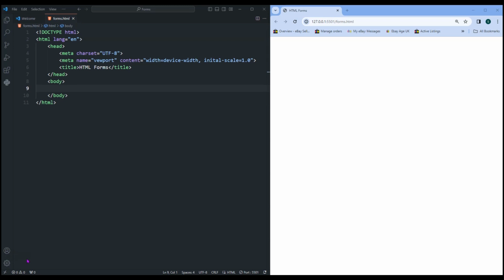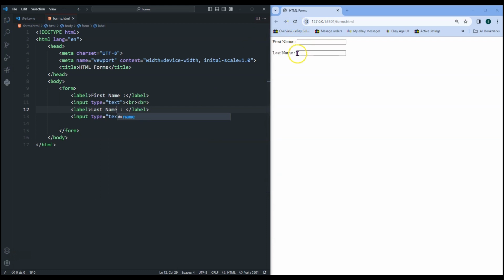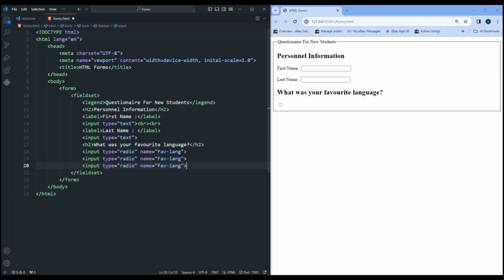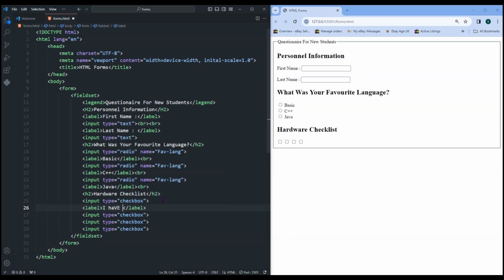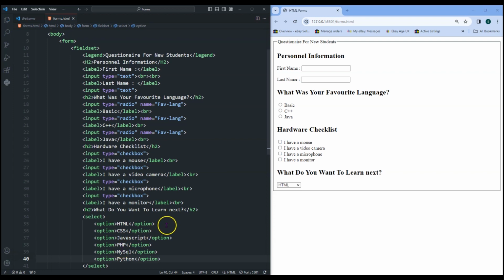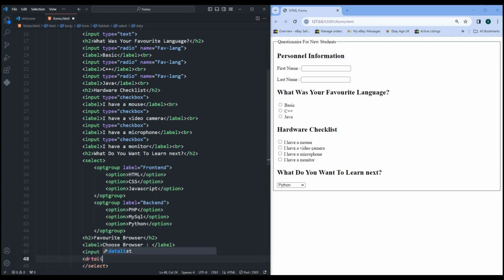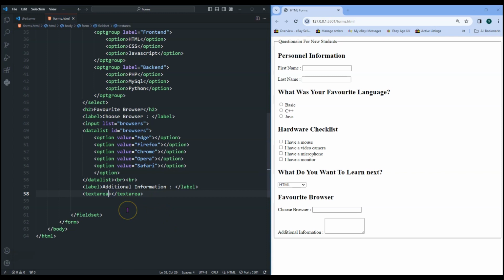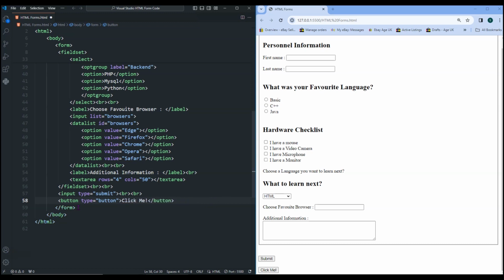HTML Lesson 11 - Forms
This is the eleventh lesson video in the learning series of "The Complete HTML Course" from BurfCreations. Learn all the required HTML tags you will ever need to start creating HTML documents. These are released every Tuesday about 7pm. These videos will show you how to get set up and start creating HTML documents. Each lesson will visually show you how to use each HTML tag in easy to follow lessons. You will also have free access to documents created for this course and also the lesson code is available to download to help with your learning. The course is created using Visual Studio Code and Google Chrome. But you can follow along using your preferred software. In this lesson video we look at creating forms. Forms as  used in all sorts of websites to gather information.